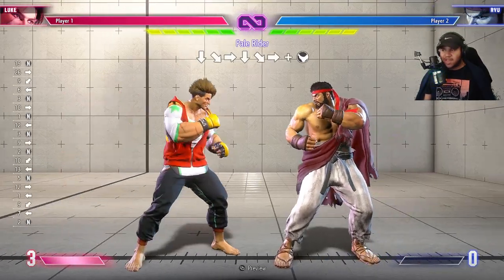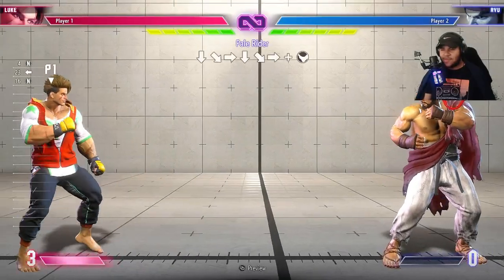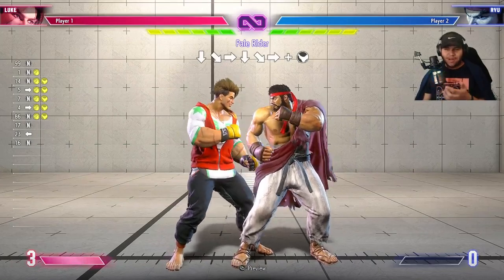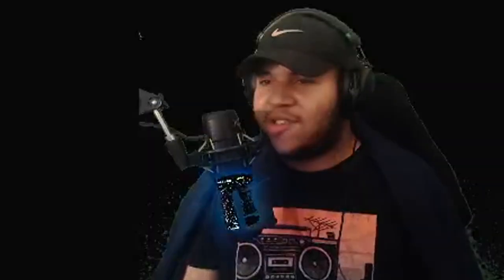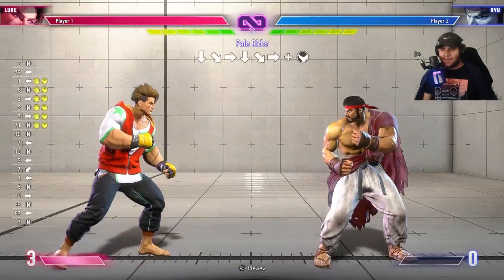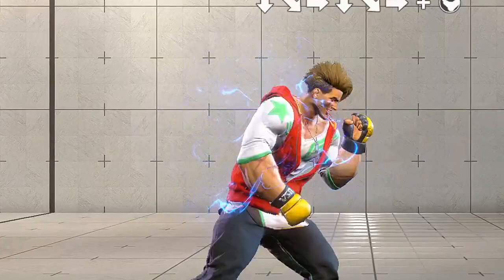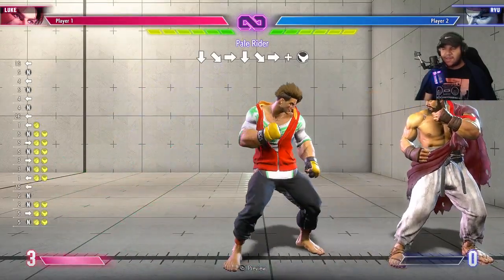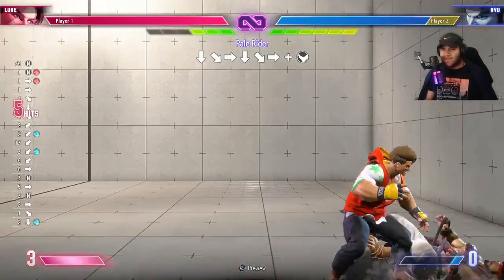These Tricks Will Make Your Drive Rushes Godlike In Street Fighter 6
In this video, we're gonna be talkin' 'bout  HOW TO DRIVE RUSH, and ways you can Drive Rush EASIER! Did this video help? (Hope it did frfr!) Hope you enjoyed the video! c:

Hey, hey! I see you reading the description. (Comment "peanuts" if you got this far. Lol.) c:

~ TaviusXP™

0:00 - Intro
0:15 - HOW TO DRIVE RUSH!
0:33 - NEW Drive Rush SHORTCUT!
0:55 - Differences Between The Two Rushes
1:26 - Less Drive Meter Drain???
1:45 - Easier Follow Ups After Drive Rush (Hold The Button)
2:33 - Outro

Simple Tips To IMPROVE Your Drive Rushes In Street Fighter 6!